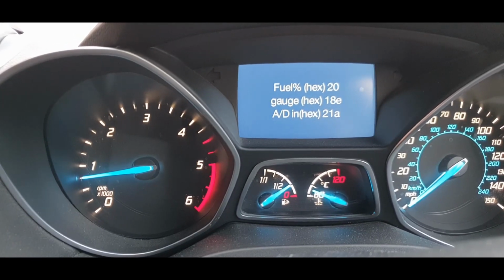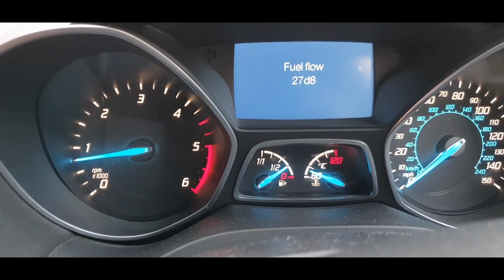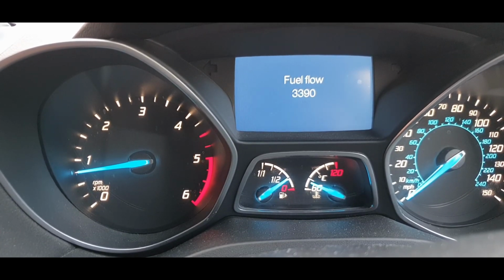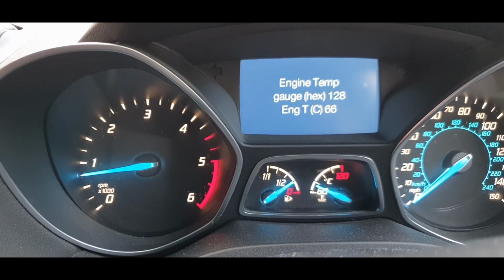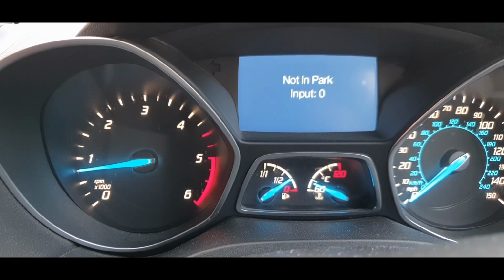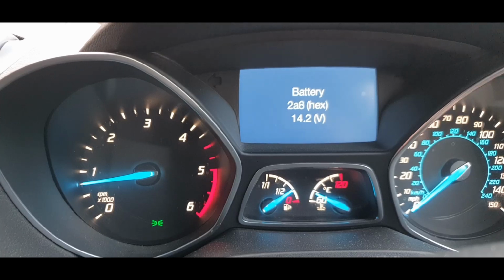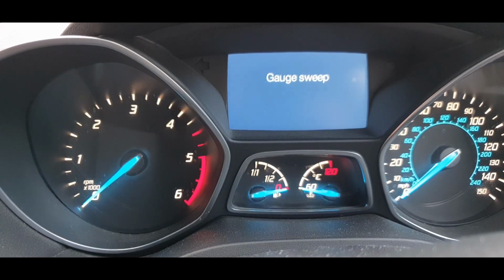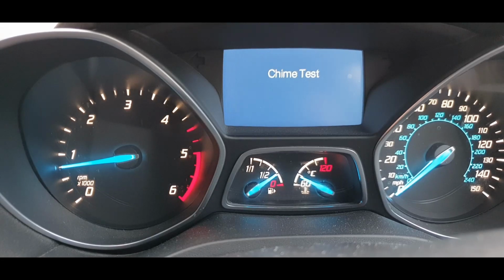Ford Kuga - 2014 Titanium X 2.0 TDCI (140PS) - Dash Diag Walk Through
Rick

Pixapro Try B4 You Buy (Try out Pixapro lighting equipment before you buy)